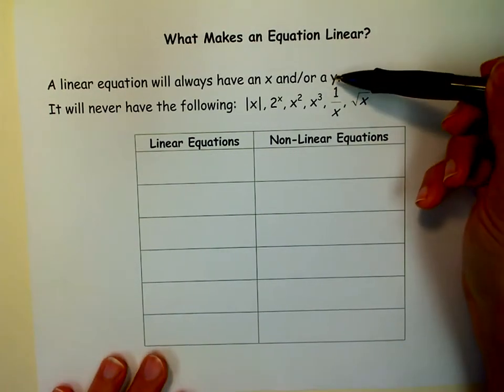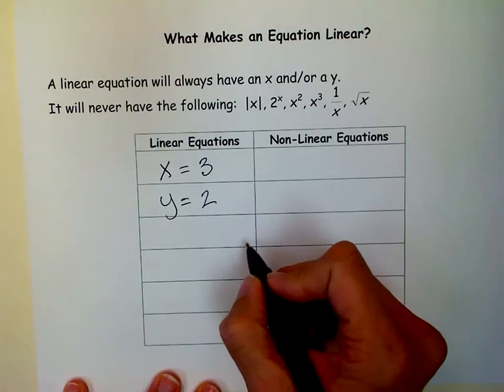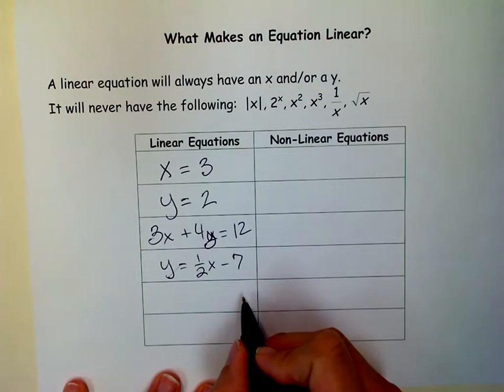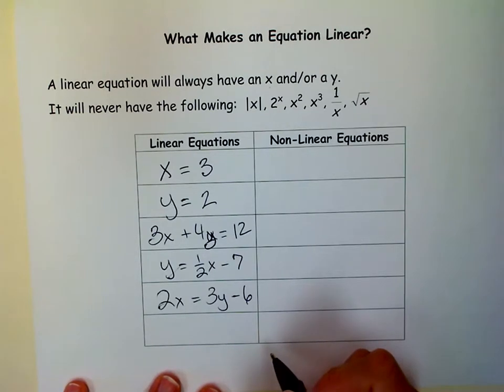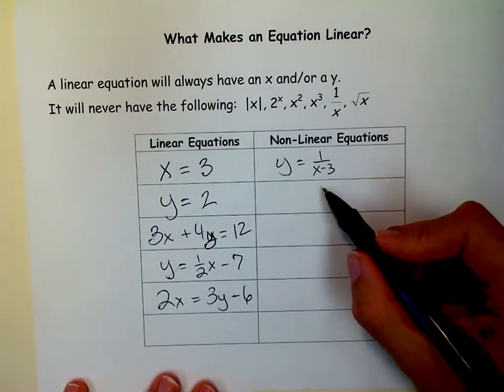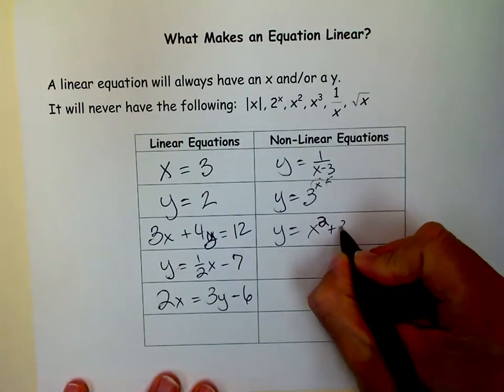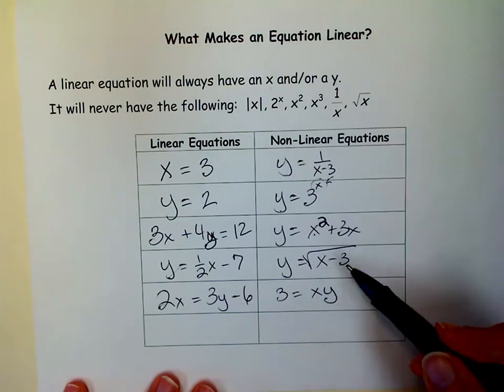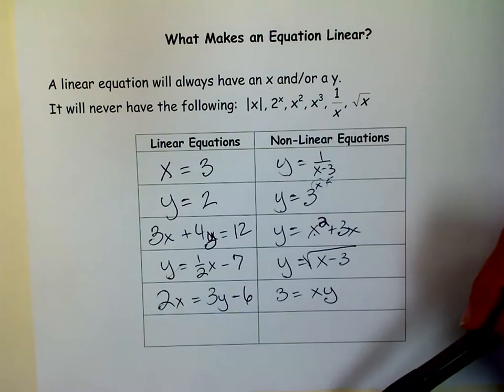What Makes an Euqation Linear?